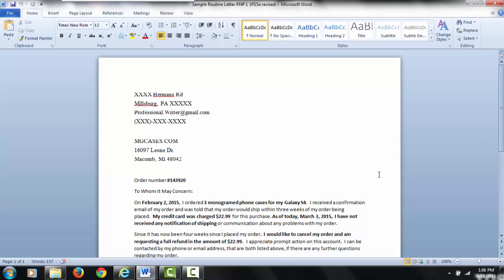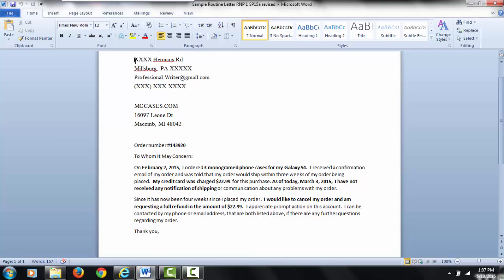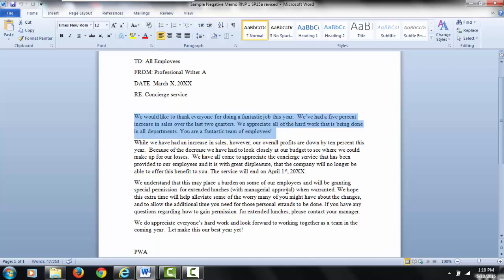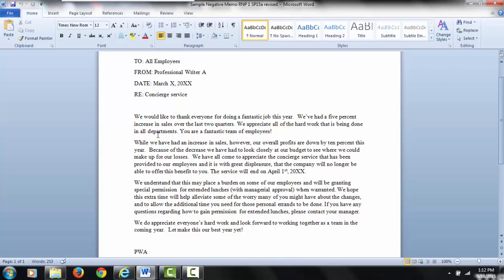Student Sample VIDEO 2: RNP Routine-Negative Messages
ENGL 202D RNP Message Video 2   Routine  Negative SU15a